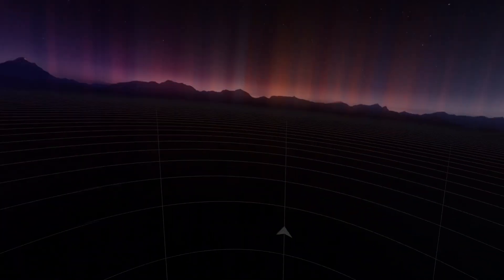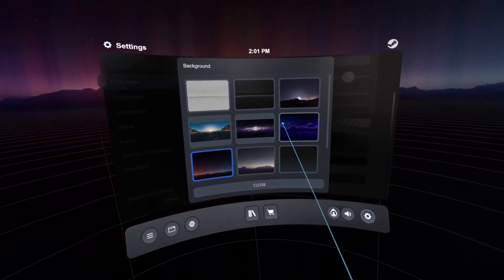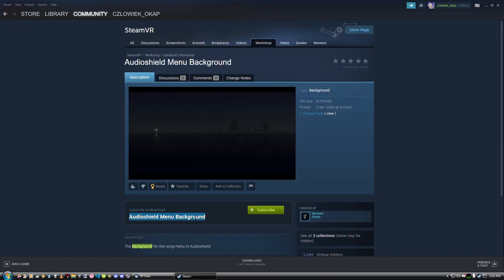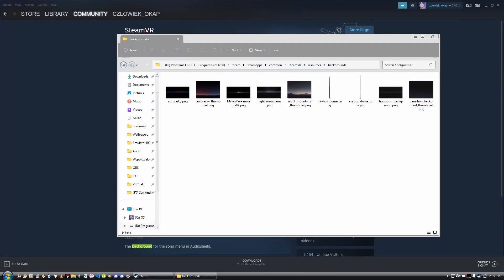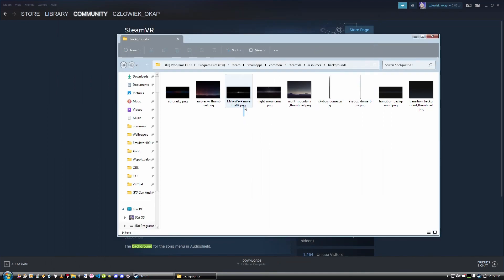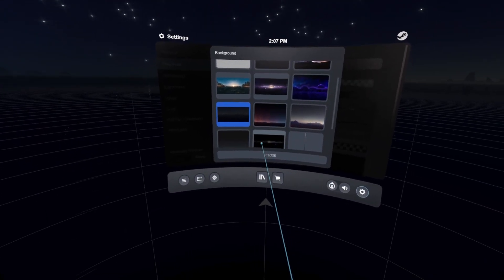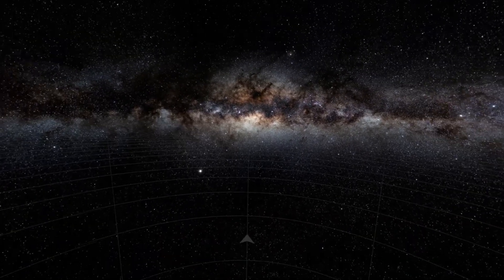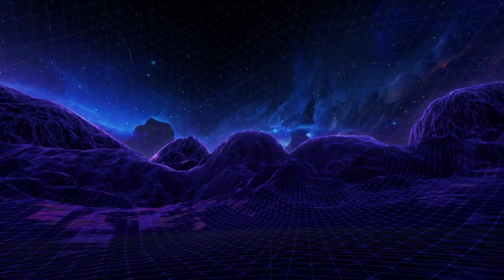SteamVR - Custom background tutorial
Sorry for my goofy ahh pc mic but I don't have better 💀. I wanna see your own custom bgs, hehe 😏

Timestamps:
0:00 - Start
0:41 - SteamVR Workshop
1:06 - Showcase - Steam workshop
1:31 - Custom bg outside of Steam
2:24 - Showcase otside of workshop
3:39 - Ending!!!